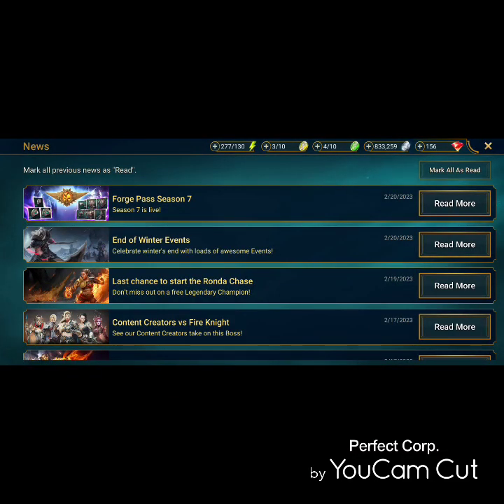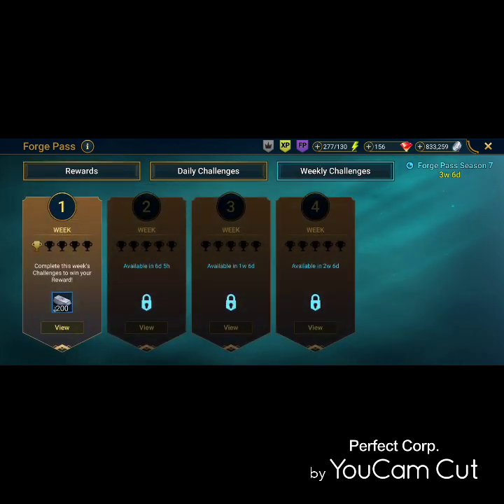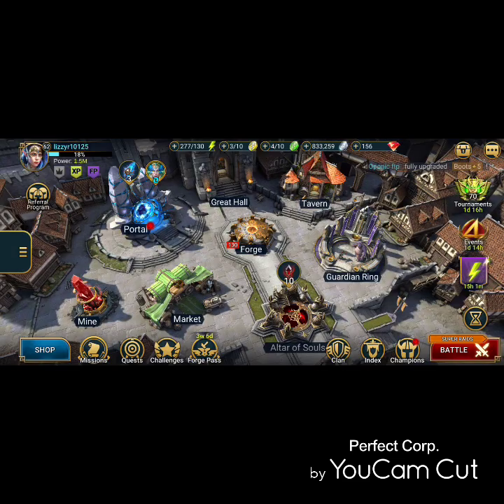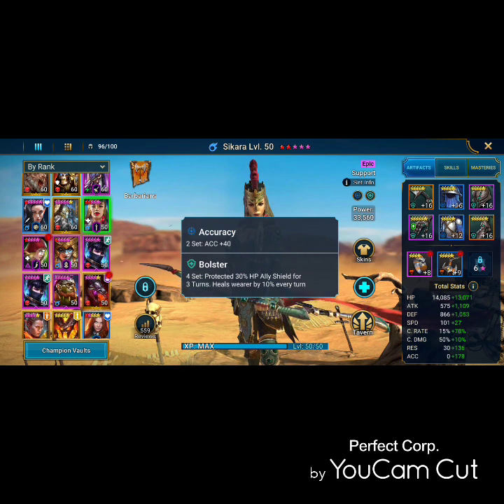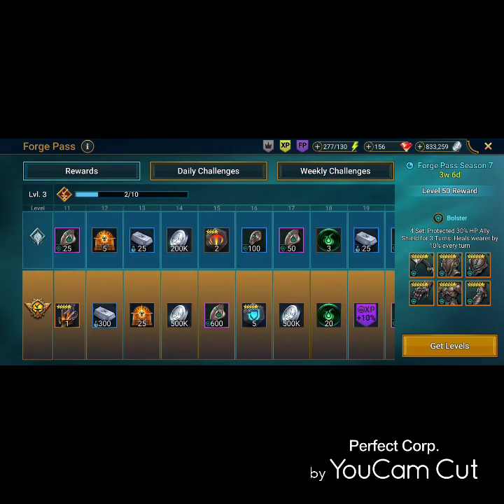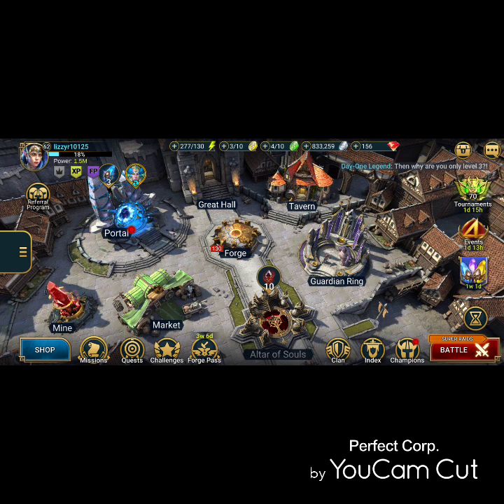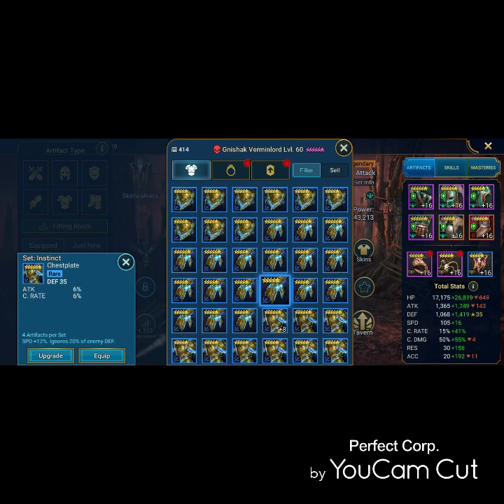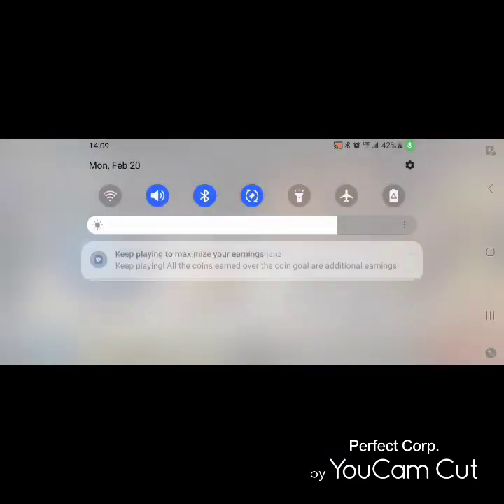Forge Pass Season 7| Bolster| Raid Shadow Legends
Boster is strong. do not miss out on this set